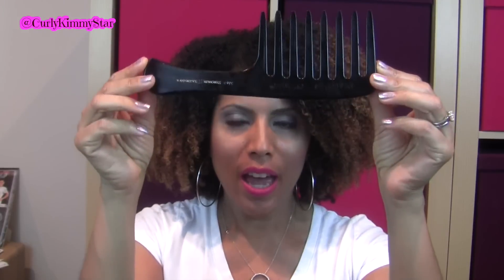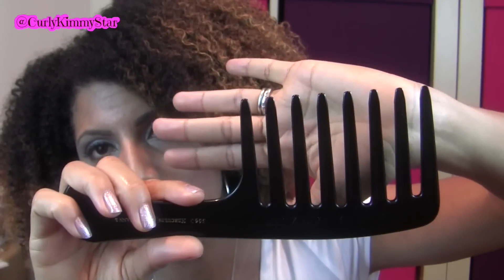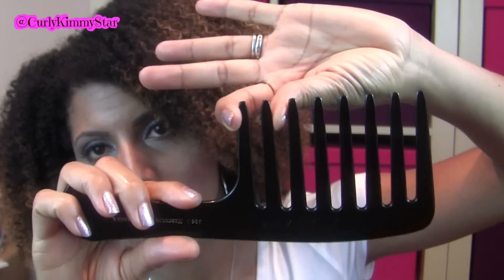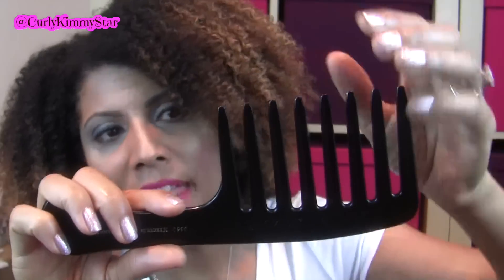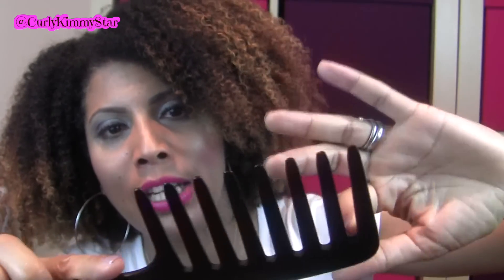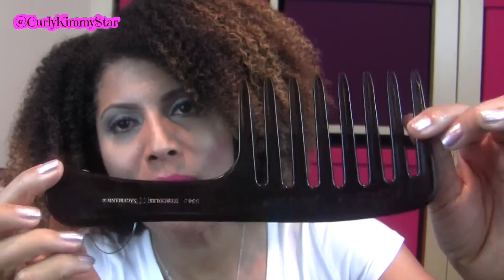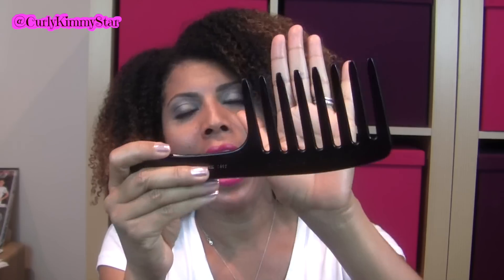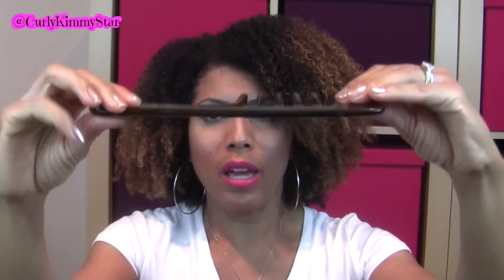My NEW Favorite Comb! | CurlyKimmyStar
I am ashamed to say that I had totally missed something major from my favorite comb!  So, I had to find a new one that would detangle this thick hair that I have.

To purchase the Magic Star comb and for ALL the details, to go:

It's $19.50 and worth every penny!

Get a FREE JULEP Maven Box: LOVE nail polish and other beauty items?  Check out JULEP! Its my FAVORITE nail polish monthly box! You can skip a box whenever you want and choose which items you want in your box!  It's amazing!   YAY!!

XOXO

***My Curly Hair & Beauty Tutorials Playlist. Featuring my wash n go tutorials, braid outs, twist out and more!***

I have Julep unboxings, nail polish review and hauls, plus nail design tutorials!!